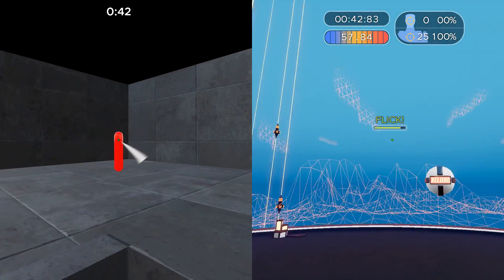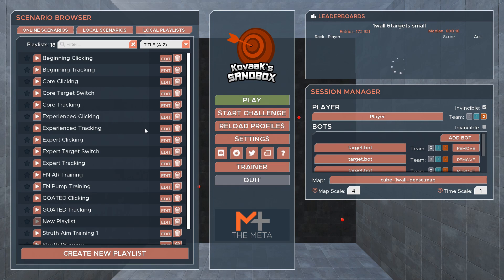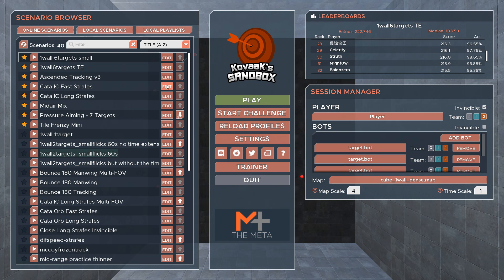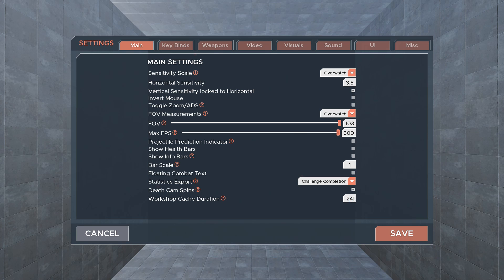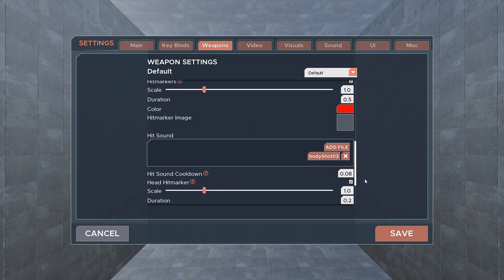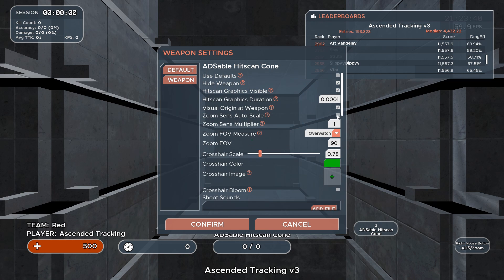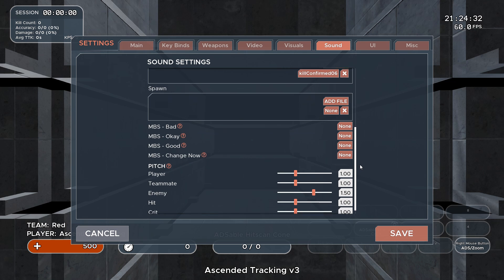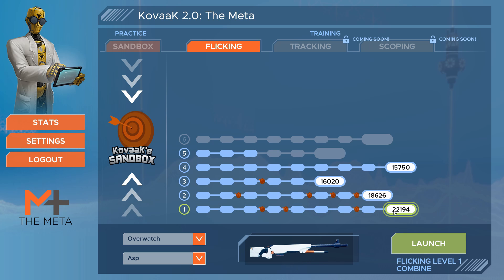KovaaK 2.0 - Quick Overview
00:00 - Introduction
00:14 - Difference between The Sandbox and The Trainer
00:36 - What to do at the sign-in screen
00:46 - Navigating between The Sandbox and The Trainer
01:04 - Scenario browser
01:23 - Local scenarios
01:38 - Playlists
01:52 - Overview of all settings
03:06 - Configuring ADS sensitivity
04:23 - The Trainer features

How to convert your sensitivity to KovaaKs if your game isn't listed in the dropdown
Check out our blogs for more info on aiming, our community, competitions, gameplay tips and much more